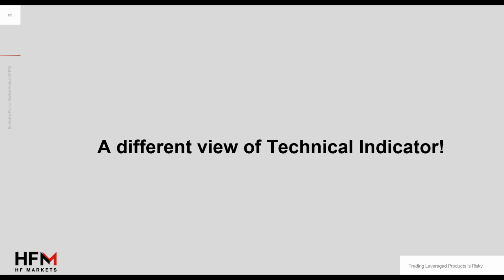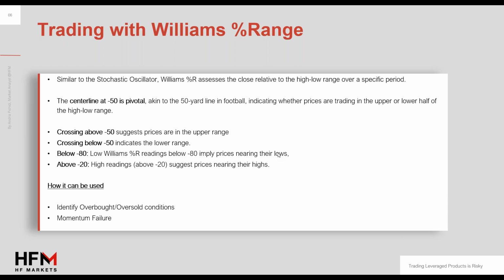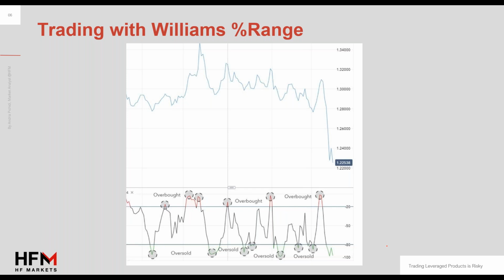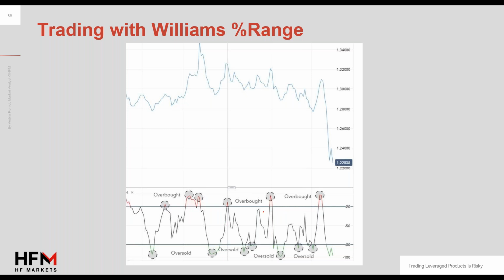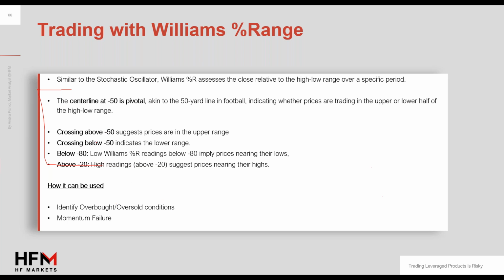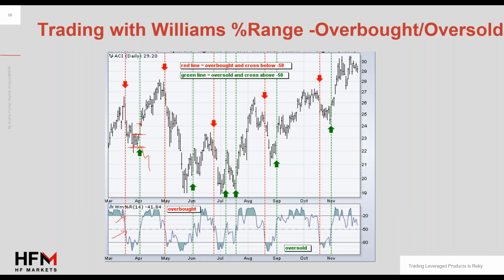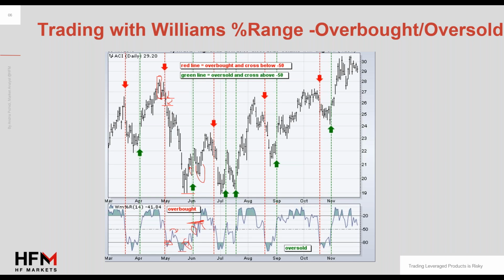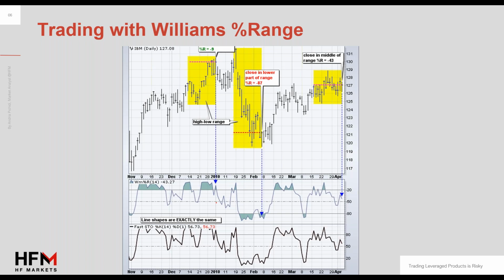Williams Percent Range indicator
In this webinar, we examine some often overlooked, alternative indicators that provide a different approach to momentum. Find out how to use these less-common indicators, see how they compare to others, and why it's good to use different indicators. This webinar will cover:

• The Williams Percent Range indicator
• The Commodity Channel Index (CCI) and how it’s not really about commodities at all.
• Q&A